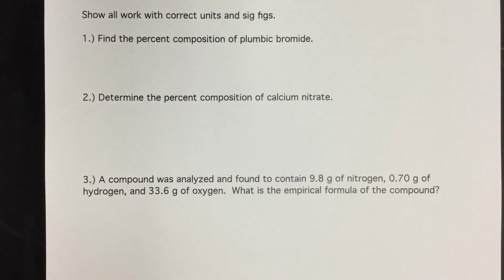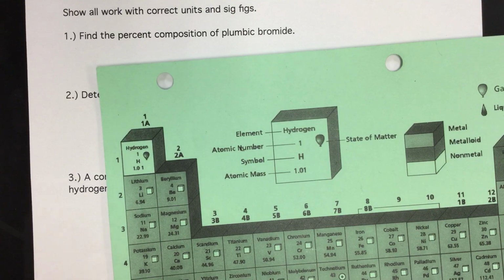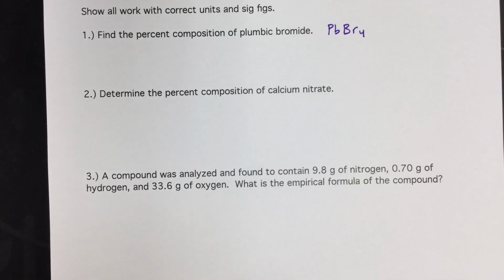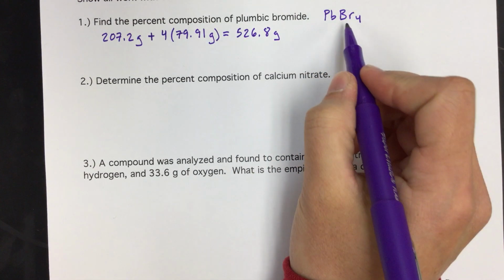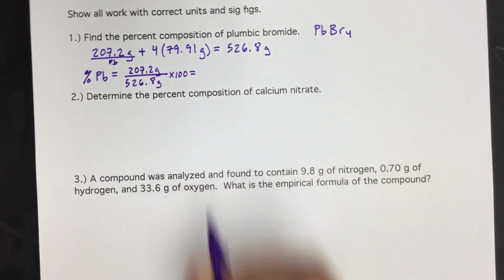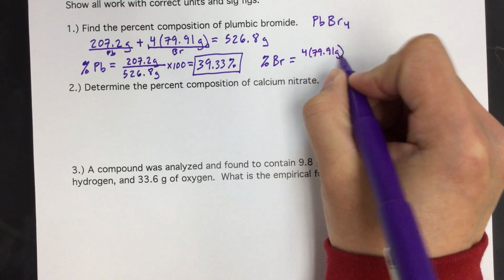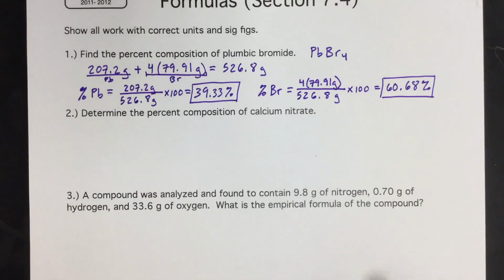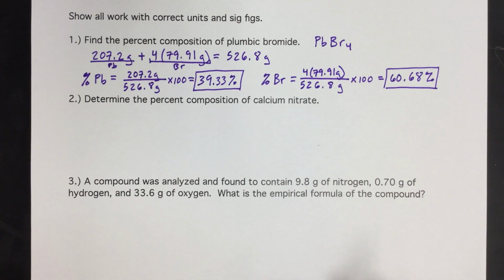Percent Composition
Example problem from the Percent Composition and Empirical/Molecular Formula HW assignment (#1).